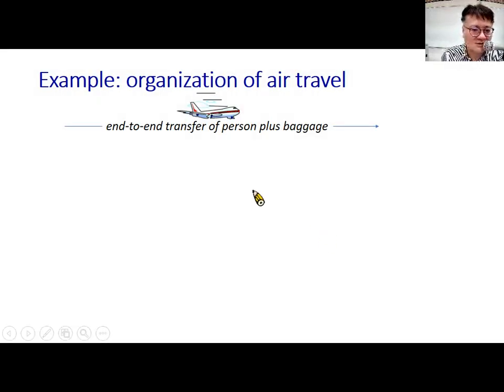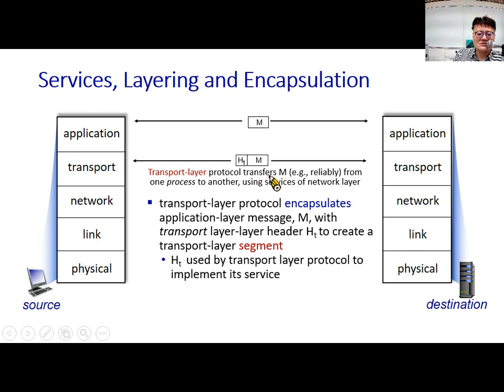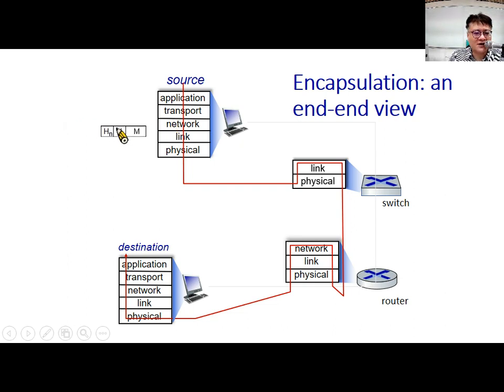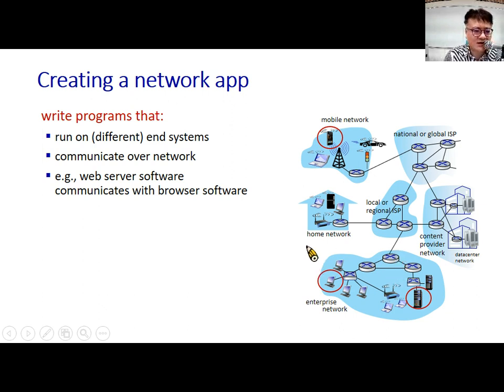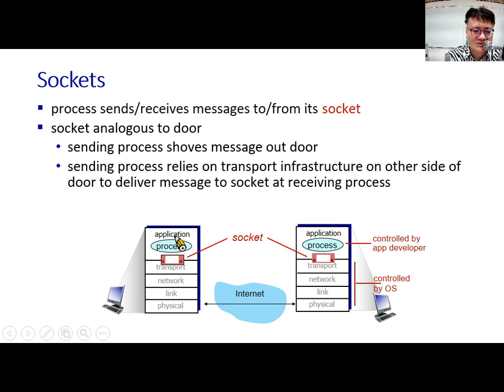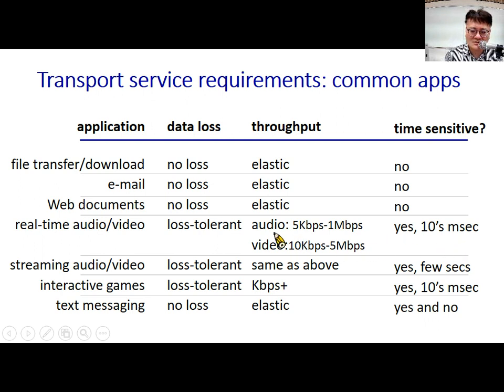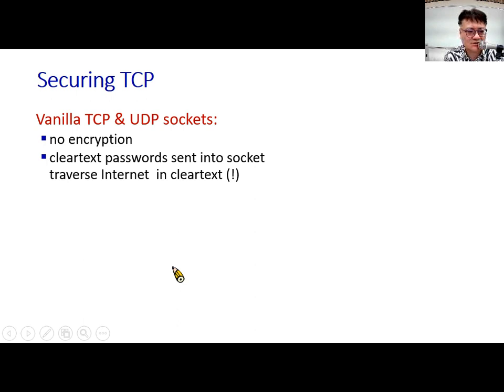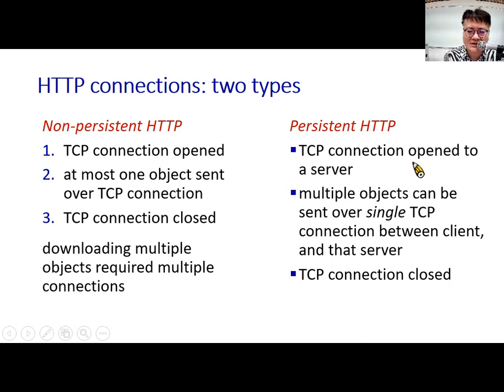TCP/IP service, layering and encapsulation.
執行在TCP協定上的協定：
HTTP（Hypertext Transfer Protocol，超文字傳輸協定），主要用於普通瀏覽。
HTTPS（Hypertext Transfer Protocol over Secure Socket Layer, or HTTP over SSL，安全超文字傳輸協定）,HTTP協定的安全版本。
FTP（File Transfer Protocol，檔案傳輸協定），由名知義，用於檔案傳輸。
POP3（Post Office Protocol, version 3，郵局協定），收郵件用。
SMTP（Simple Mail Transfer Protocol，簡單郵件傳輸協定），用來傳送電子郵件。
TELNET（Teletype over the Network，網路電傳），通過一個終端（terminal）登陸到網路。
SSH（Secure Shell，用於替代安全性差的TELNET），用於加密安全登陸用。
執行在UDP協定上的協定：
BOOTP（Boot Protocol，啟動協定），應用於無盤裝置。
NTP（Network Time Protocol，網路時間協定），用於網路同步。
DHCP（Dynamic Host Configuration Protocol，動態主機組態協定），動態組態IP位址。
DNS（Domain Name Service，域名服務），用於完成位址尋找，郵件轉發等工作（執行在TCP和UDP協定上）。
ECHO（Echo Protocol，迴繞協定），用於查錯及測量應答時間（執行在TCP和UDP協定上）。
SNMP（Simple Network Management Protocol，簡單網路管理協定），用於網路資訊的收集和網路管理。
ARP（Address Resolution Protocol，位址解析協定），用於動態解析乙太網路硬體的位址。